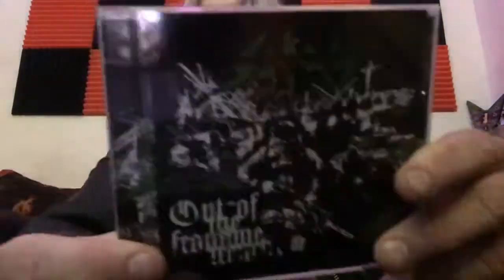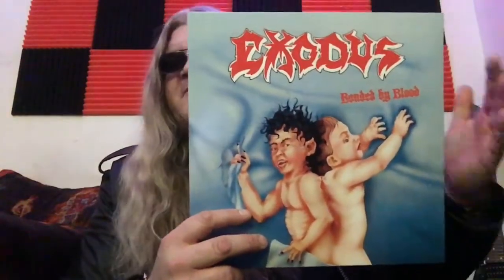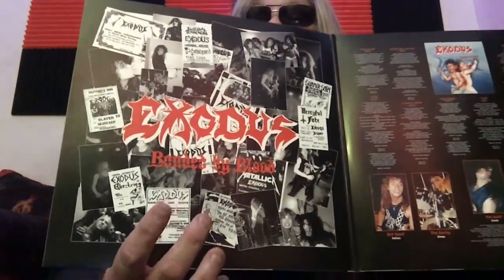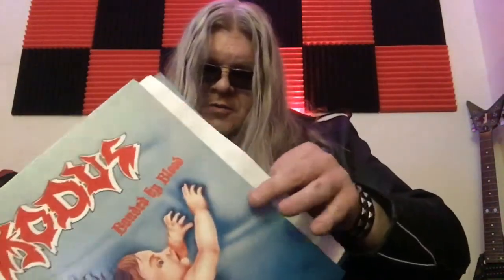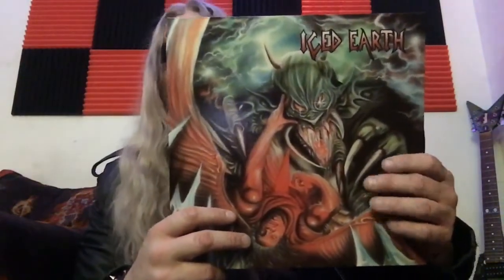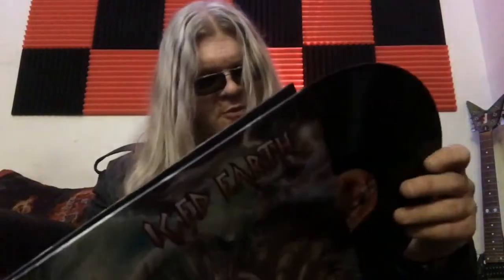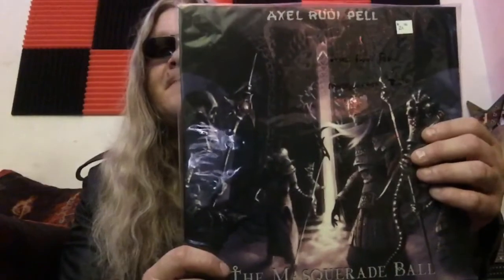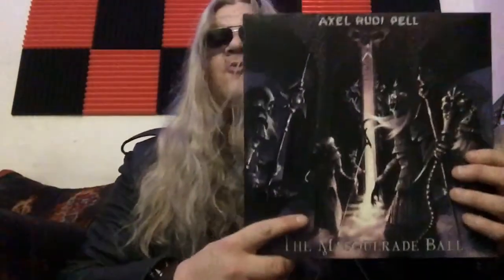🤘New Vinyl Purchases Update🤘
Looks like I’m back in a Vinyl mood anyways here are some new killer purchases enjoy. 🤘